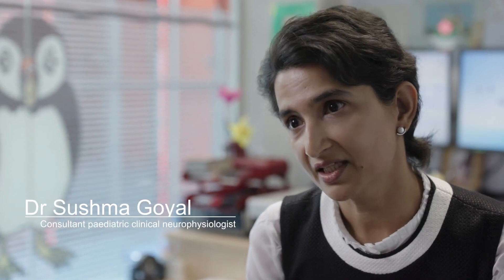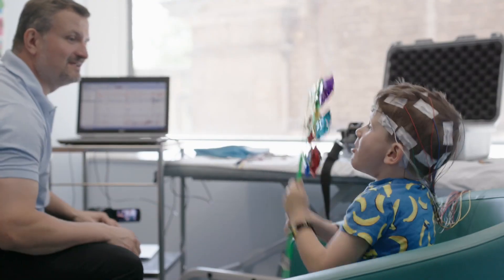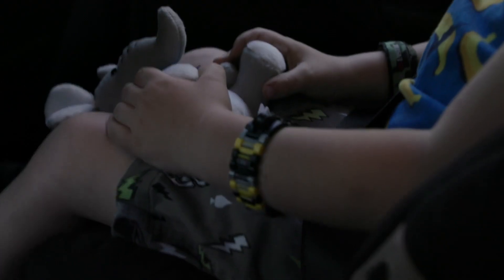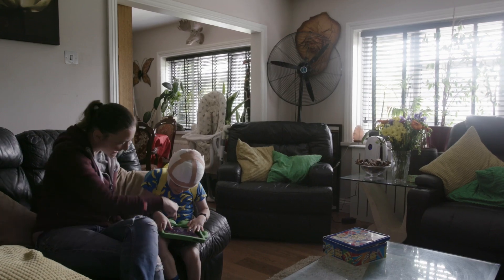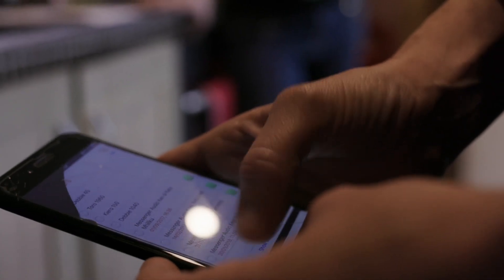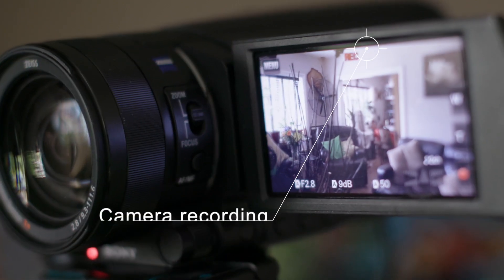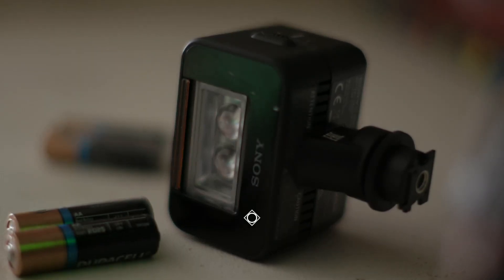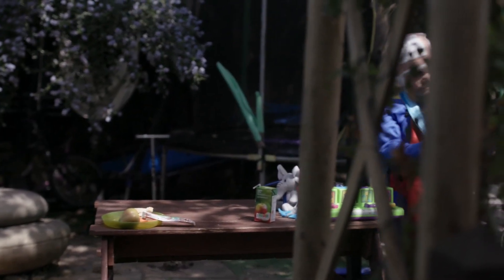Home video EEG telemetry at Evelina London Children's Hospital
A film for parents, showing what home video telemetry involves, and tips to make the test successful.